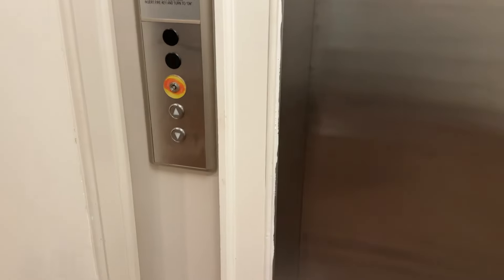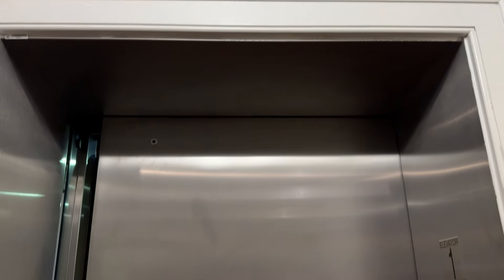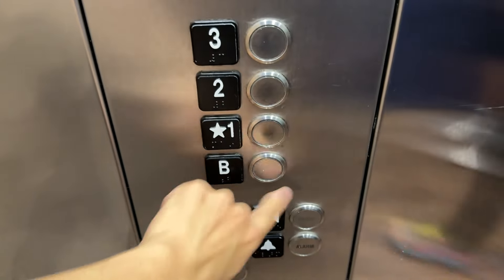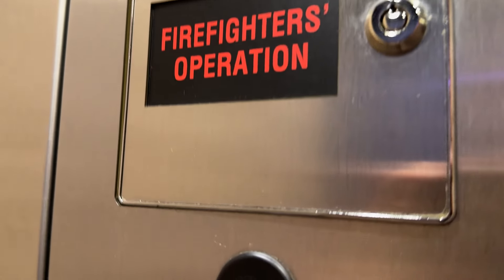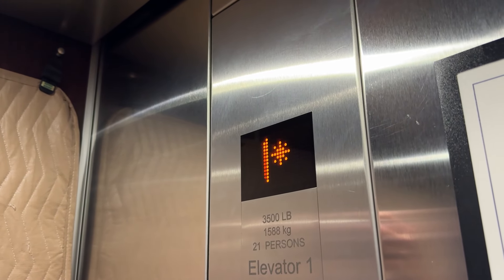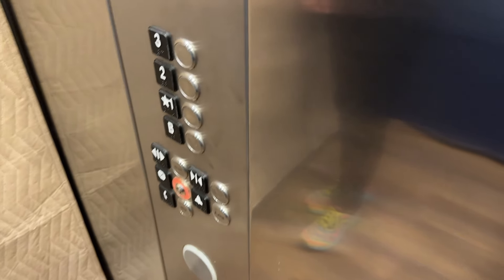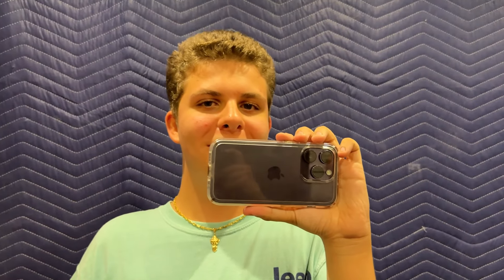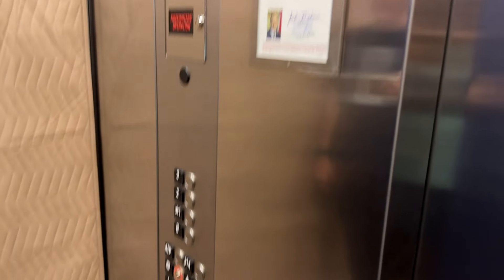Amazing Filming Trio! Kone EcoDisc MRL Traction Elevator at Mayton Hotel in Downtown Cary, NC.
Video Recorded on August 27, 2024: With @DieselDucy & @thecaryrailfan3704. Installed in 2014.